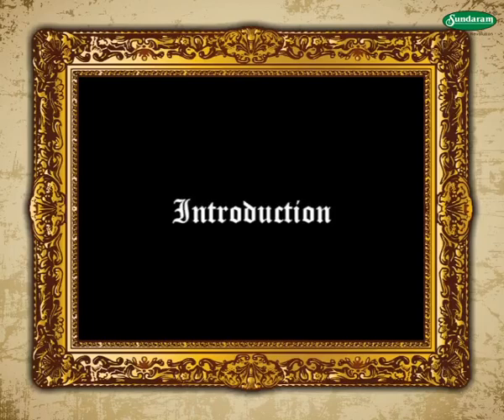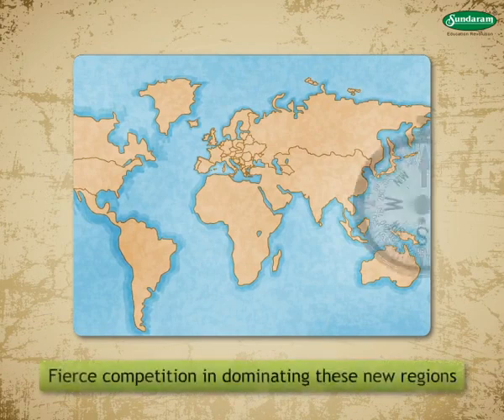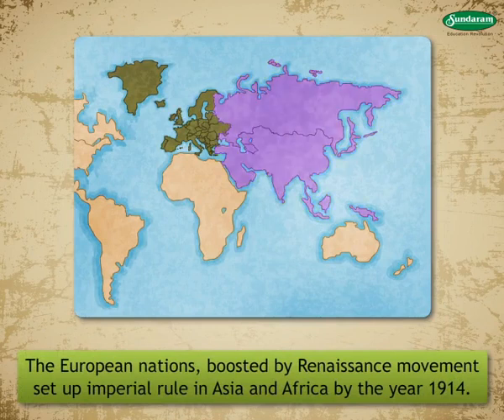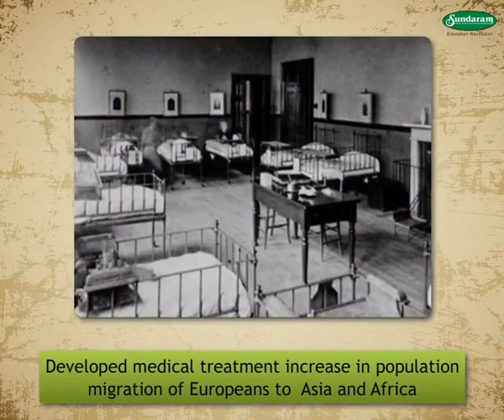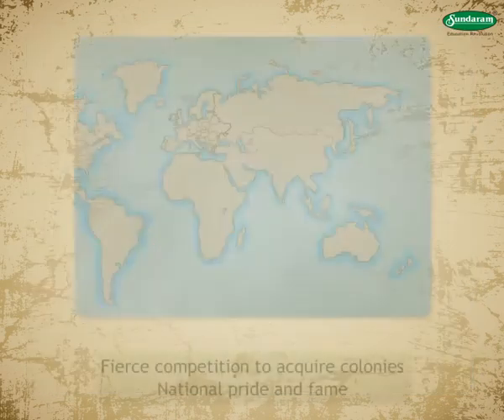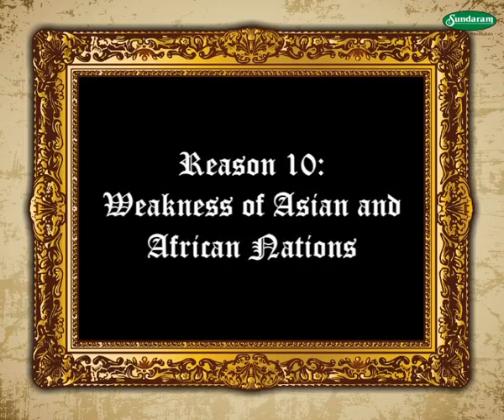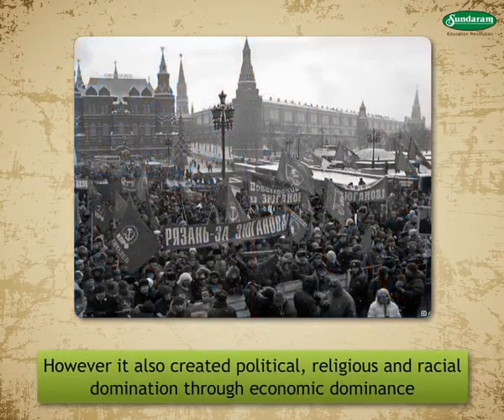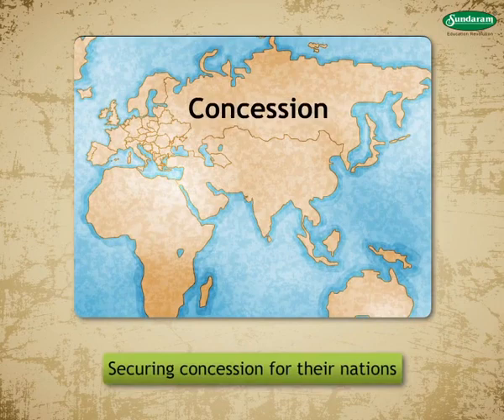Geographical Discoveries and Imperialism :Eclass HISTORY concept series (9-10th grade)